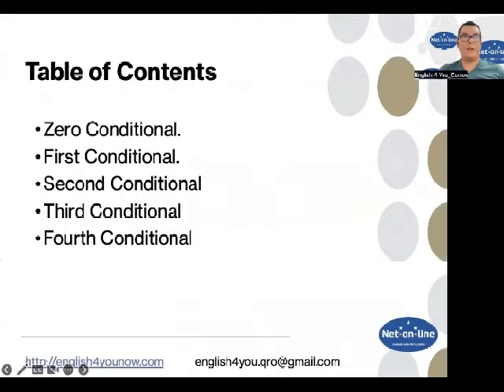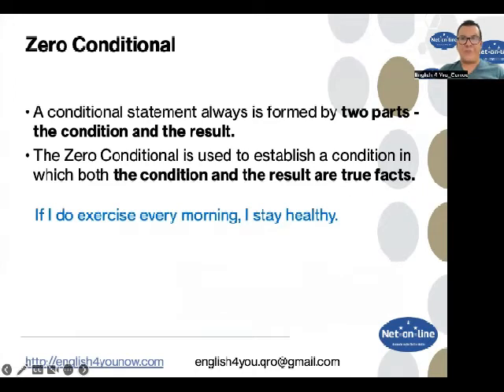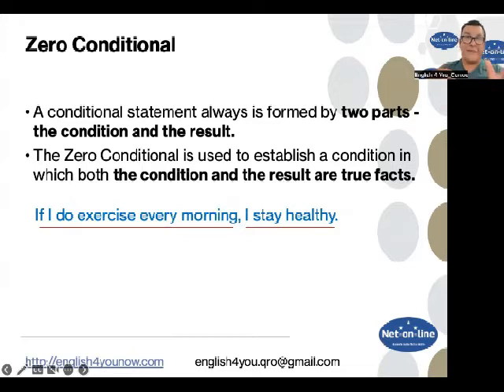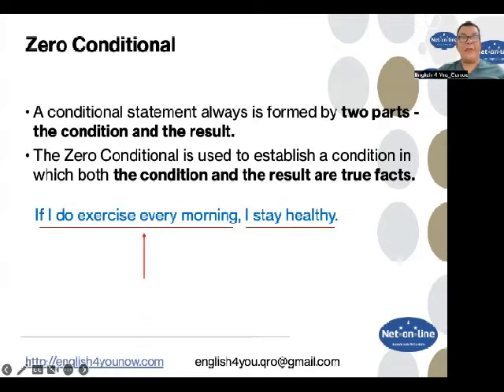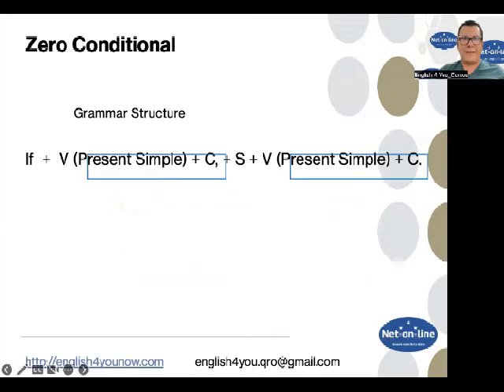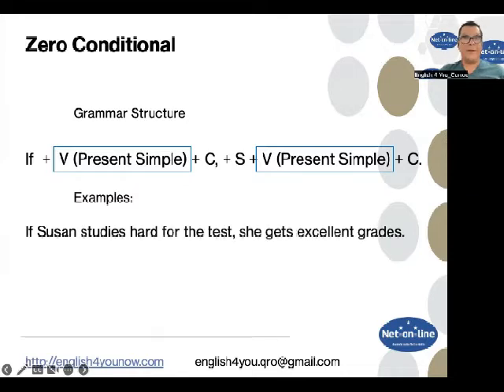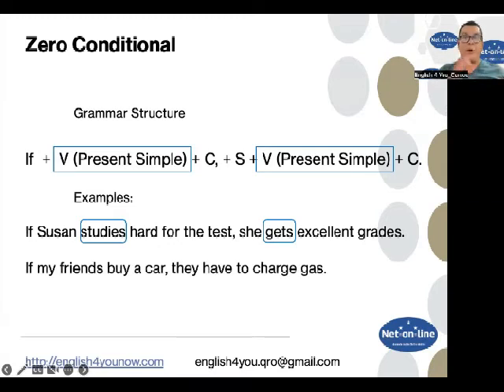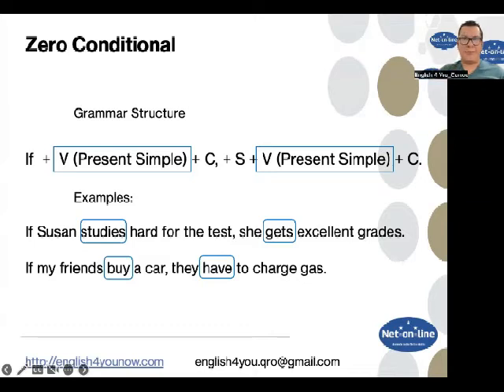Cómo usar el condicional cero en inglés - Clase GRATIS!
En esta clase aprenderás a utilizar el condicional cero en inglés.
Contáctame si deseas formar parte de nuestros cursos de inglés online e interactuar en vivo con el profesor y los demás alumnos. Al finalizar tu curso obtienes un certificado con validez Cambridge.